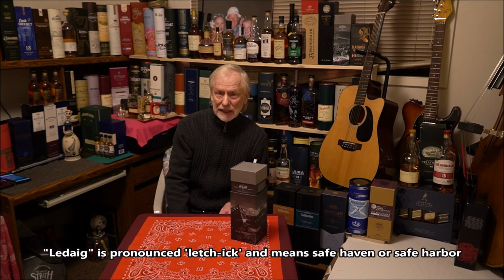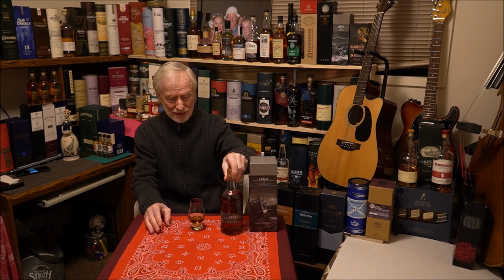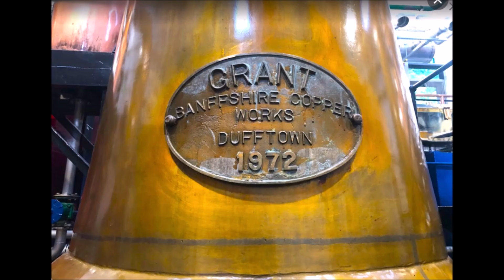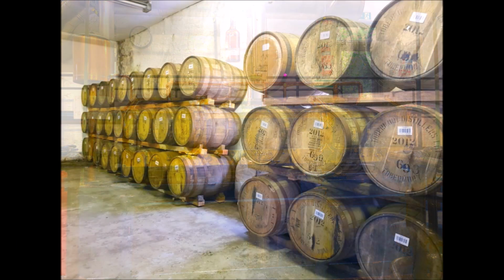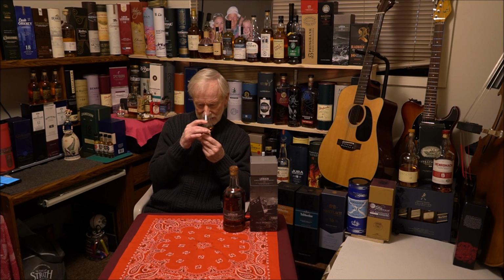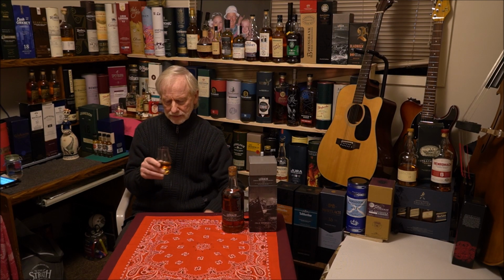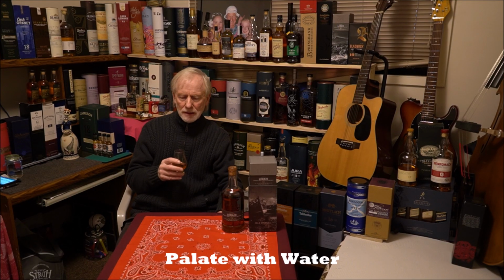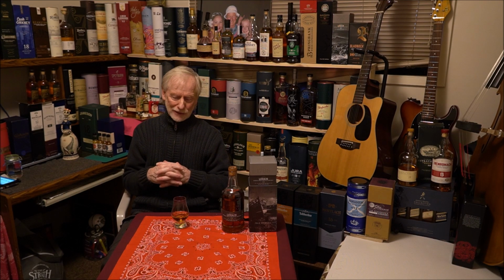Tobermory LEDAIG 18 YO - Why so many reviewers like this stuff?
I really appreciate your interest and feedback and will try to respond to your comments ASAP. Thanks again for watching.
  After having a dram of the Ledaig 18 YO in Scotland I put the bottle on my 'must have list'.
Even though I had the opportunity to purchase a bottle of Ledaig 18 in Tobermory as well as Oban I had already planned to chase after some Springbank and Glen Scotia while in Campbeltown. Otherwise I would have been over my limit when returning through customs so I returned home without the Ledaig 18 YO.
This wasn't the easiest whisky to find out here on Vancouver Island but you never know what's going to show up on an Island of Scotch lovers. Well I did find a bottle and it's been in my vault ever since. So this was going to be an exciting moment to experience what I remember from Scotland as an exceptional dram.
Oban is the gateway to the Hebridean islands including the Isle of Mull, which is about an hour ferry trip to the Island. It is a fascinating picturesque area of Scotland with so much colorful but also a jaded history.
The old refurbished distillery produce both non peated and peated whiskies and also today a popular gin.
I hope you have the time and interest to watch the presentation I put together on both the Tobermory distillery and the Isle of Mull.
 Let's see how the Ledaig 18 YO compares to the other peated 'eighteen year olds' out there. Take a seat, sit back and enjoy the video. Slàinte Mhath
Please note that the contents of this video are my own personal opinions and perspectives and are not intended to insult other people's views.